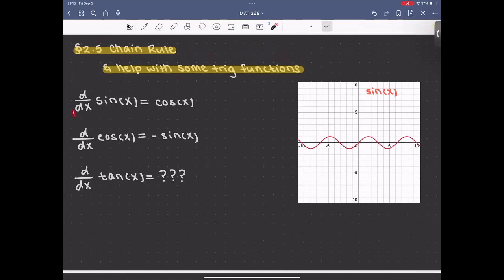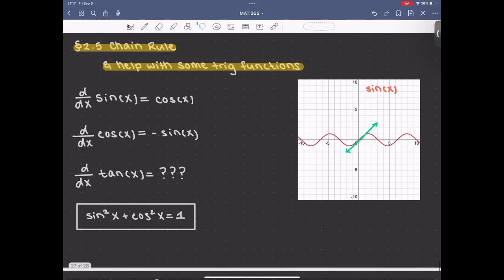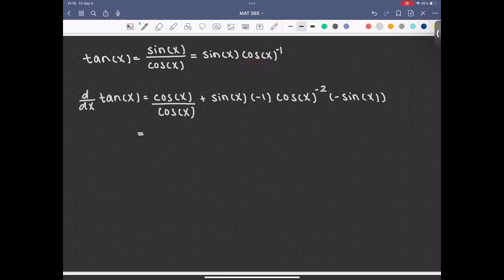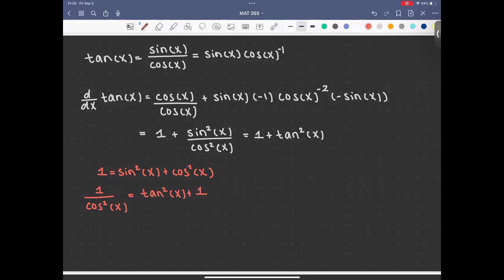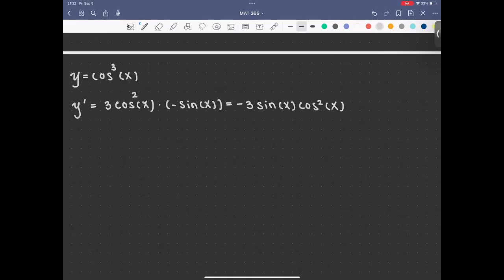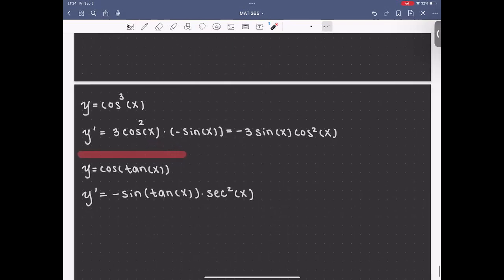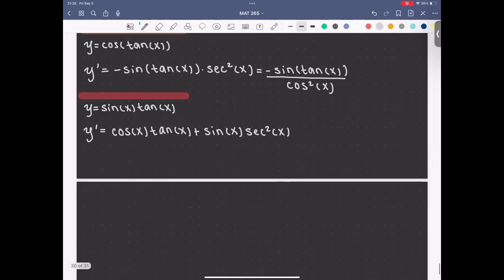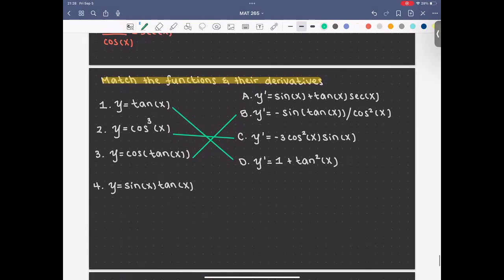Chain Rule and Trig Functions | MAT 265 at ASU | Essential Calculus Section 2.5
This video isn't intended to be an introduction to the chain rule, or to derivatives of trig functions, but more to give some tips and tricks on approaching some of the problems that come up in Section 2.5 of Stewart's Essential Calculus.